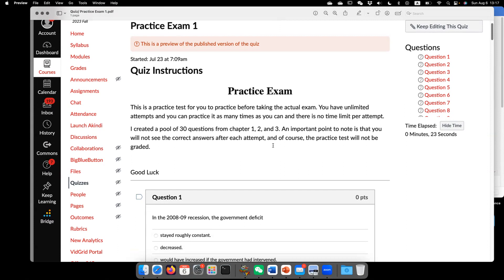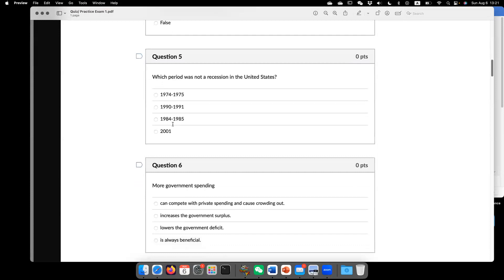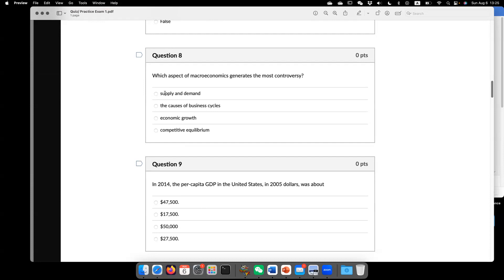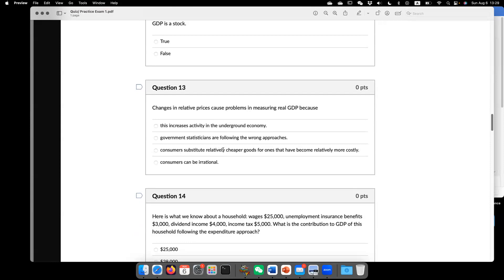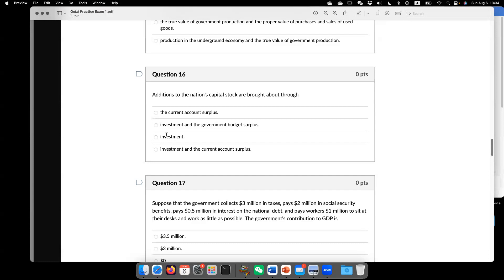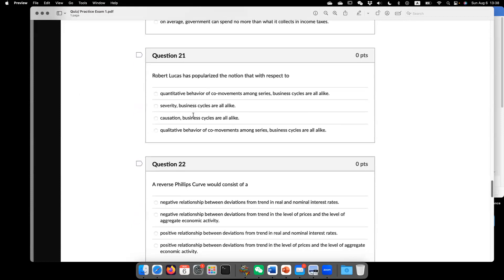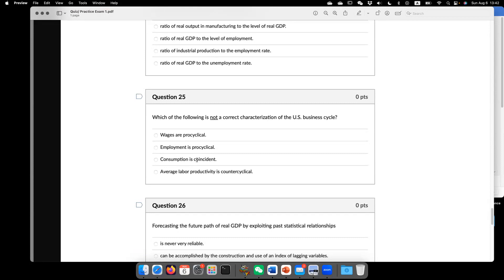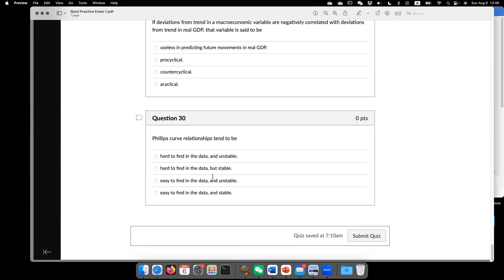Intermediate Macro: review 1